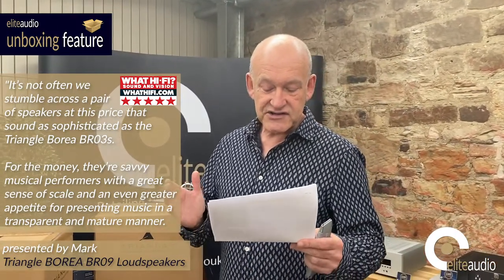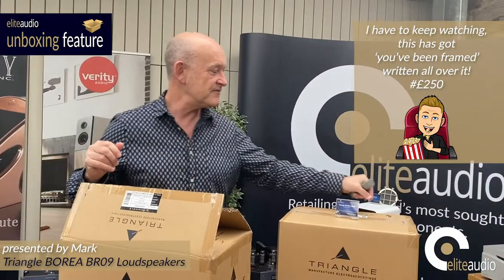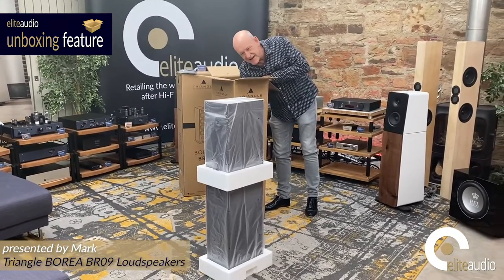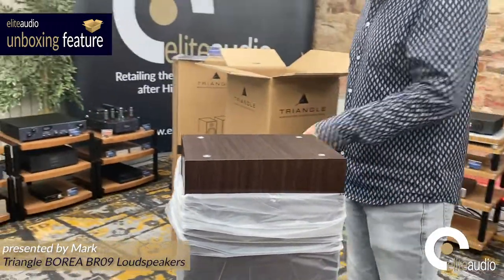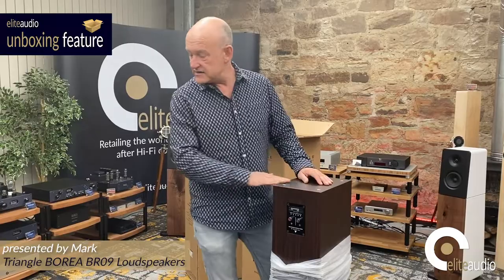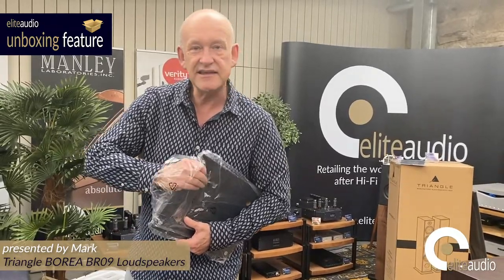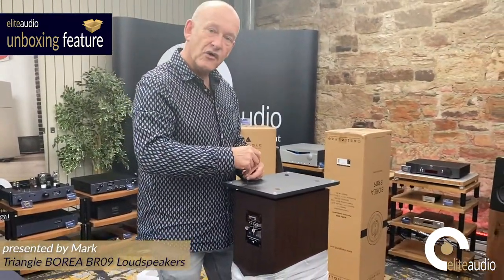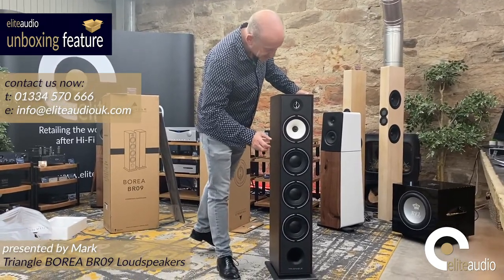Unboxing Feature - Triangle BOREA BR09 Loudspeakers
In this latest feature, Mark braves the 'Slicer & Dicer' and unboxes the incredible new Triangle BOREA BR09 Loudspeakers!

'The flagship of the range, the Triangle Hifi Borea BR09 is a floorstander designed in the purest hi-fi tradition. In it’s 1.1 meters height, it comprises of technology and TRIANGLE know-how.

Its three-way design allocates a transducer to each frequency range for a precise vocal reproduction and depth at low frequency, whilst maintaining a wide soundstage.

The BR09 provides a physical make up similar to that of the most high-end systems. Its three 16cm bass drivers operate in a large “bass-reflex” enclosure, thus enabling the speaker to go down to 35Hz.'